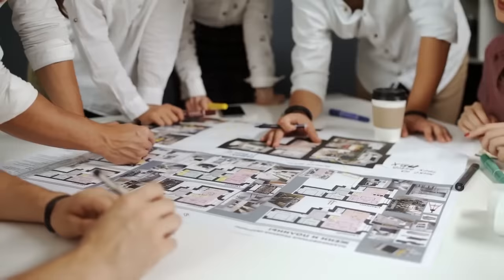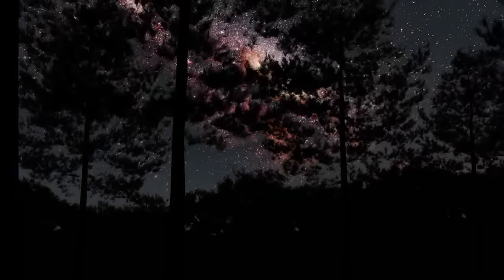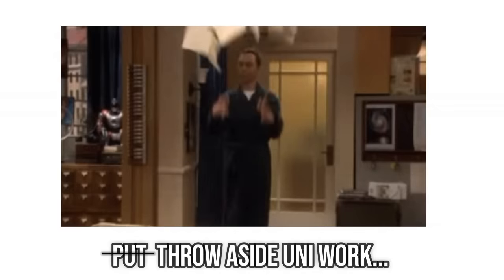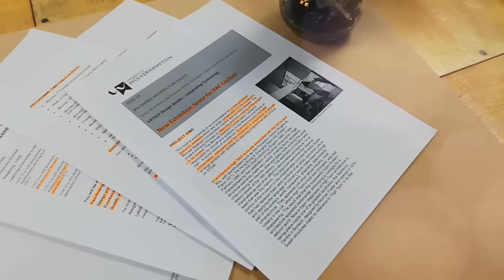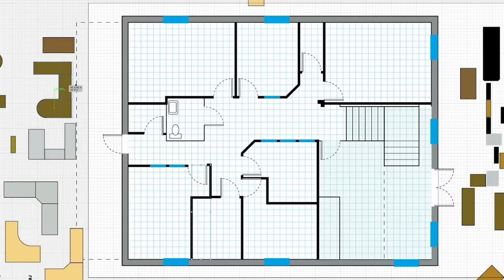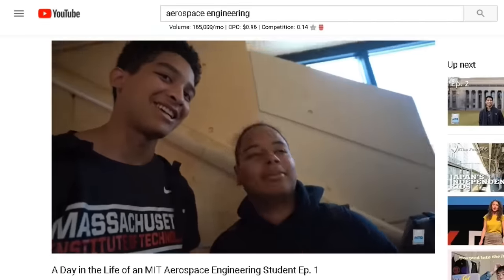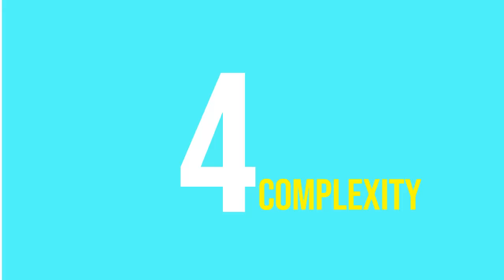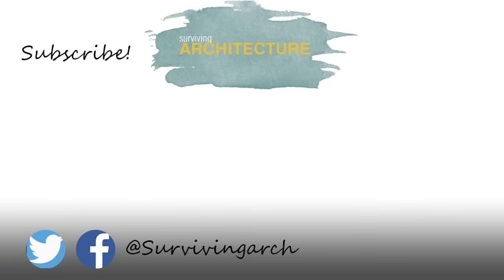How to Develop Innovative Architectural Concepts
Today’s video is How to Develop Innovative Architectural Concepts for architecture.